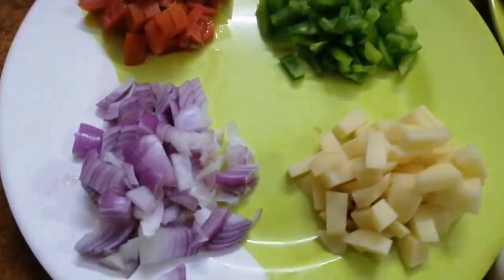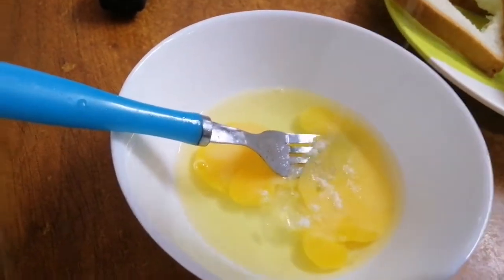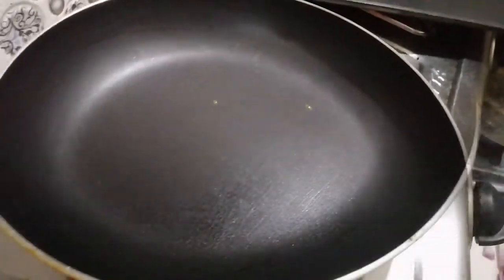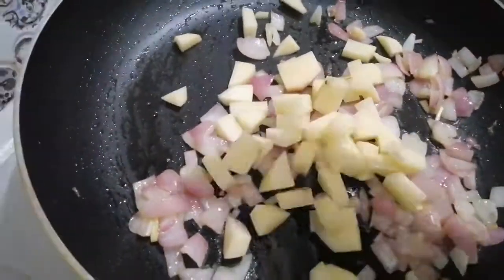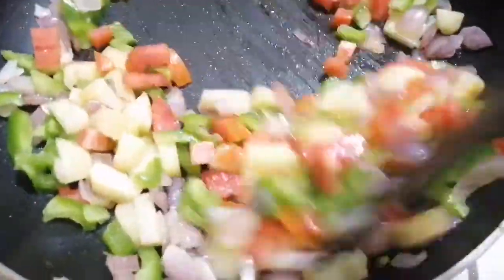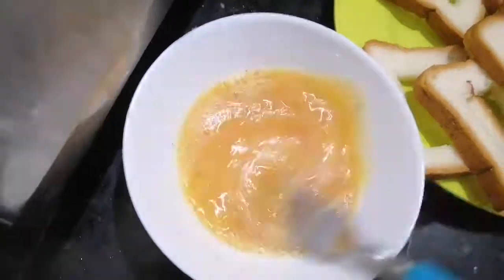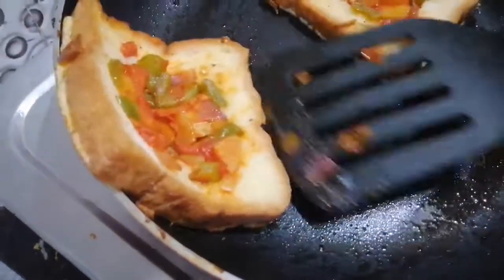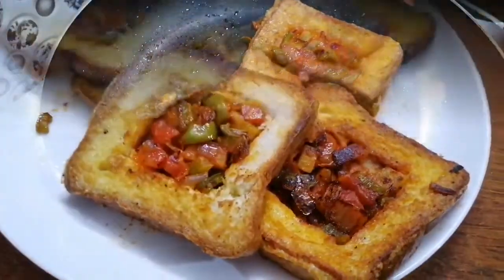Tasty And Easy Snack Recipe || Bread Recipe || Evening snack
You can also check my Previous Videos. I have done so many different kinds of recipes.